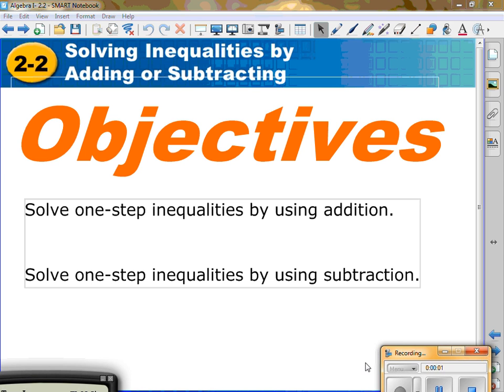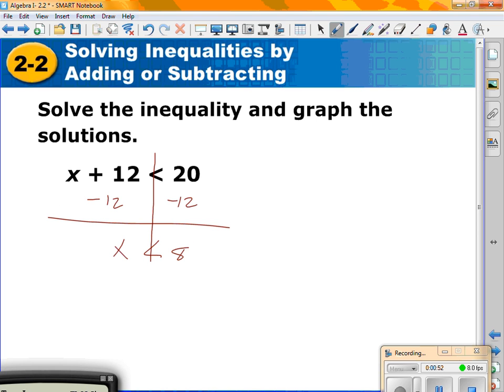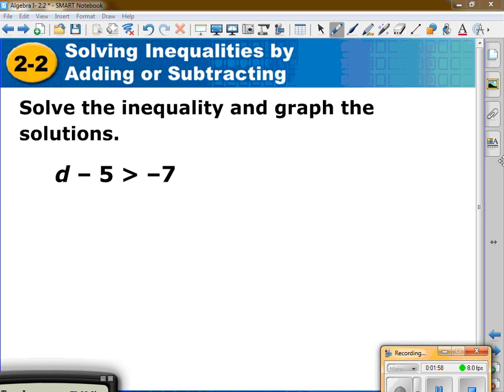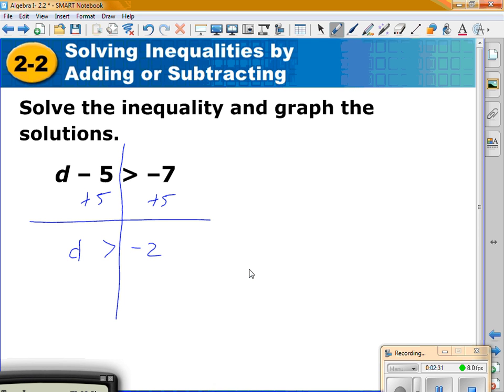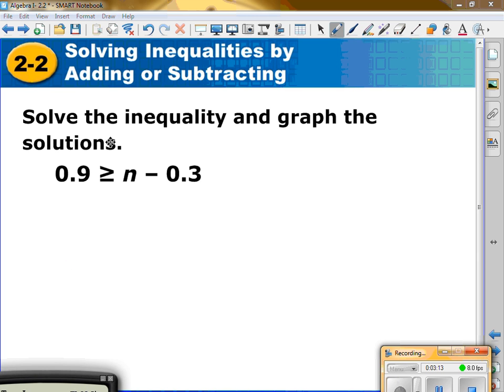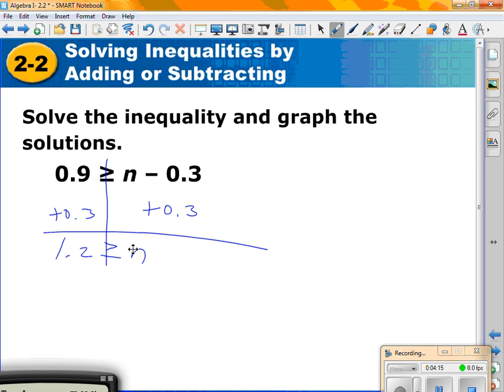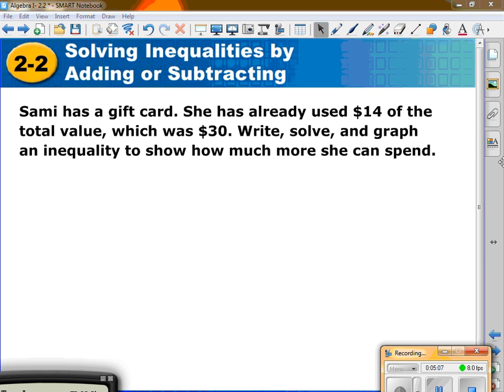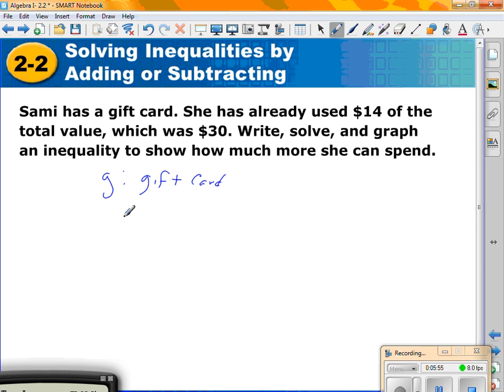Algebra I: 2.2 Solving Inequalities A/S